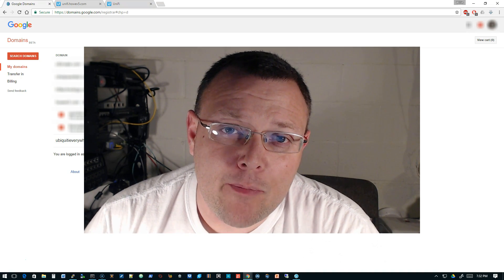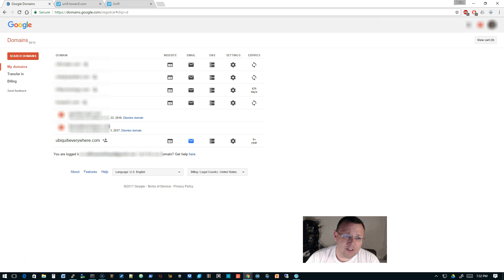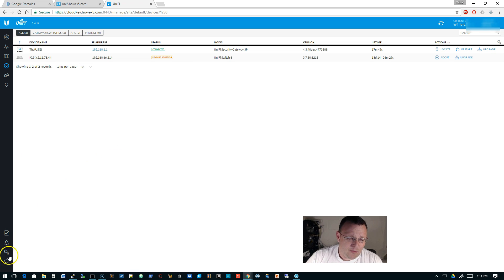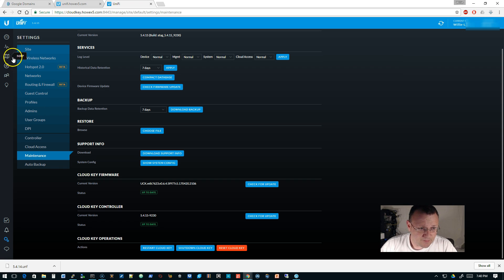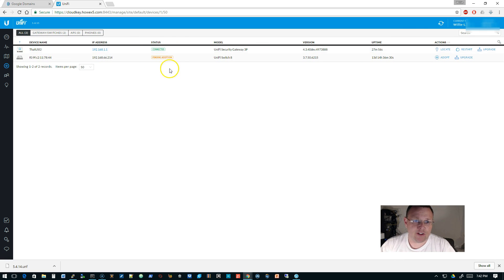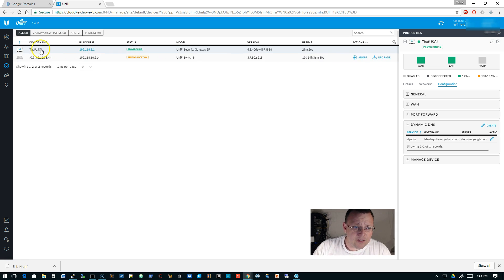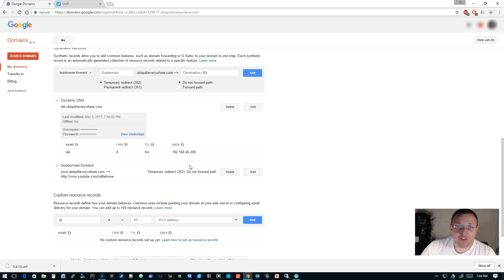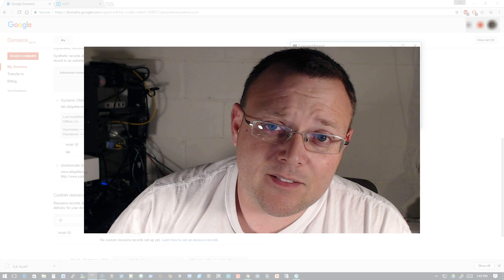UniFi Dynamic DNS w/Google & UniFi 5.4.15 Released!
Configure your UniFi USG for dynamic DNS using Google DNS!  UniFi 5.4.15 is out so we'll upgrade that too!

Instagra - @howex5